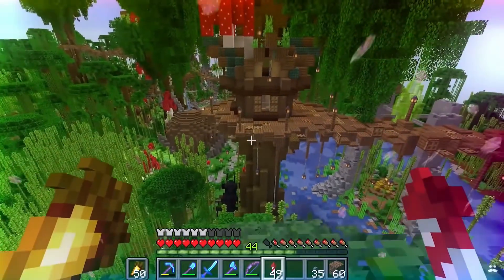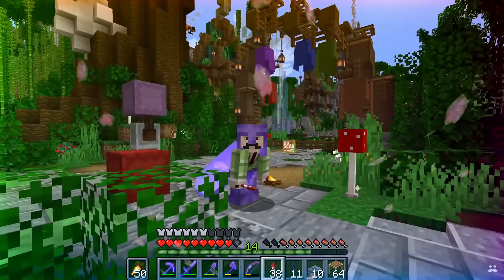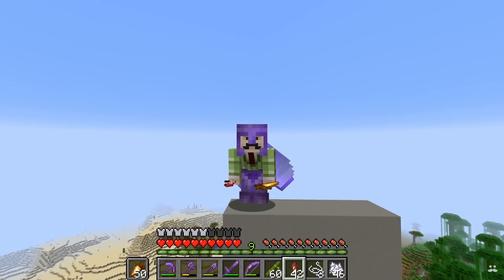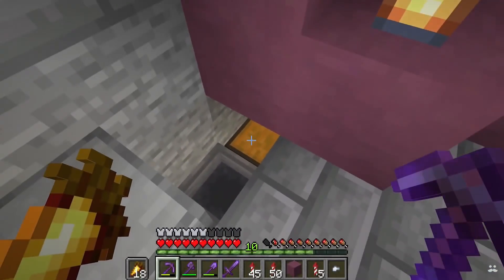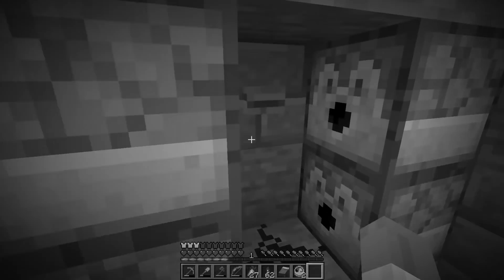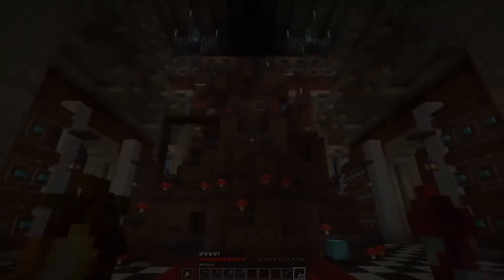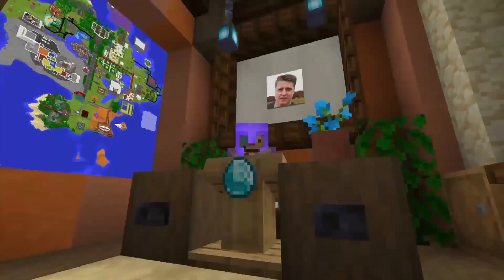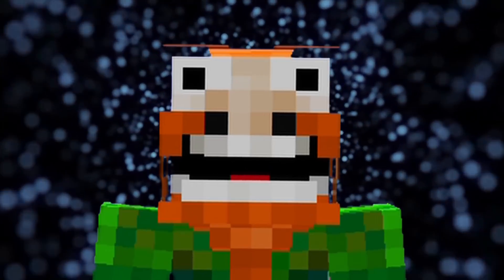Mumbo Jumbo in a Nutshell | Hermitcraft Season 7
Mumbo Jumbo in Hermitcraft 7 and his redstone videos summed up in this 10 minute nutshell :). Can we get this to 10K likes?!?

I had a lot on the go while I was making this, so unfortunately, I don't think it's my best video ever (especially the ODEA song I recorded), but I think it's passable. Anyway, time to get started on the Hermitcraft War Movie Part 2 :)

MUSIC CREDS:
-Mojo Blues-Muddy Waters style (A) Guitar Backing track

We make sure to transform the source content as much as possible for comedic purposes. No copyright/fair use infringement is intended and we will never make malicious content so as to insult the source clips or base creator.

If at any point, a base creator feels insulted or offended, we are fully willing to remove said piece of content and discuss with the creator about their preferences going forward. We make this content for fun, but when it's not fun for the creator whose footage we're using, then it's no longer fun for us either.

Lastly, in the case of our parodies and compilations, the source material is not "our footage", and we do not own it. If a creator believes we have not done this with their footage, we have no problem deleting videos or segments for their comfort.

🔥ALL CURRENT HERMITS🔥 (Channels Alphabetized)

Video Timestamps:
00:00- Mumbo For Mayor

OH. You made it to the bottom!
You are a champion of your own life and you are very loved😍. Keep going strong and have a wonderful day!